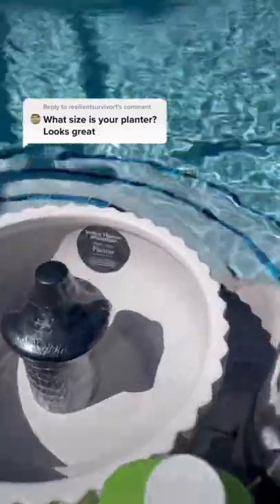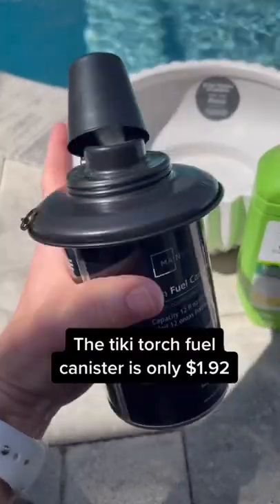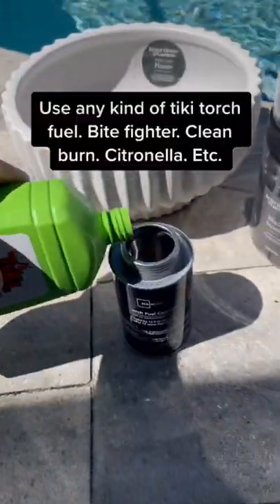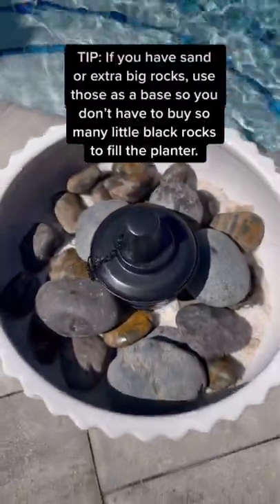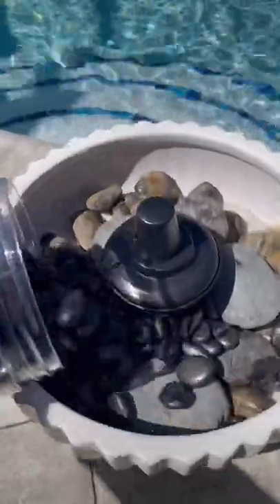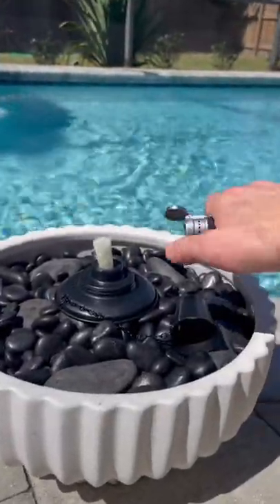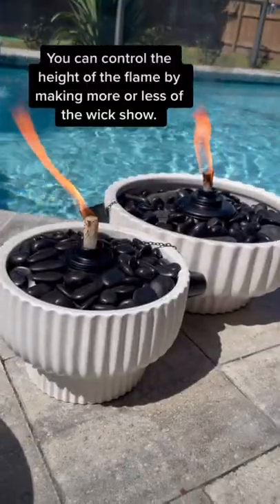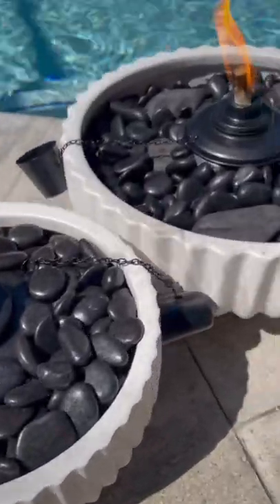How to make a planter tiki torch with Walmart planters and rocks.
Planters: Walmart by Better Homes and Gardens
Rocks: Walmart by Better Homes and Gardens
Fuel canister: Walmart by Mainstays
Fuel: Tiki brand fuel